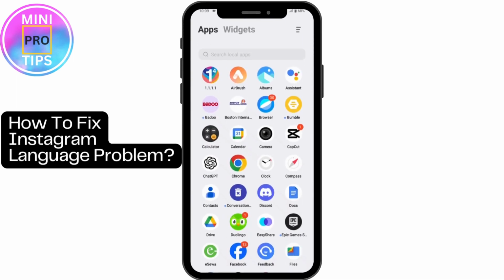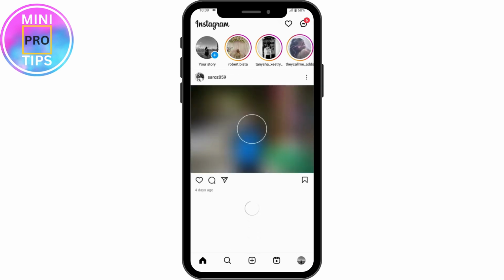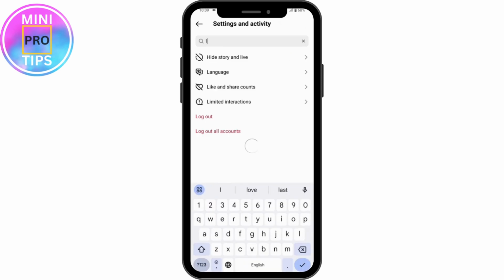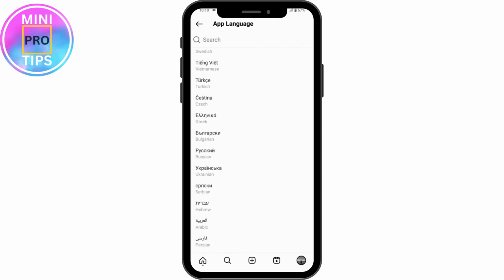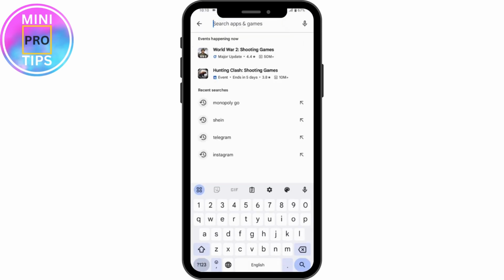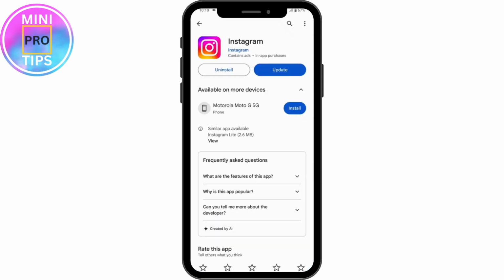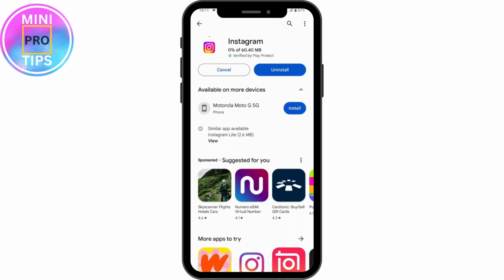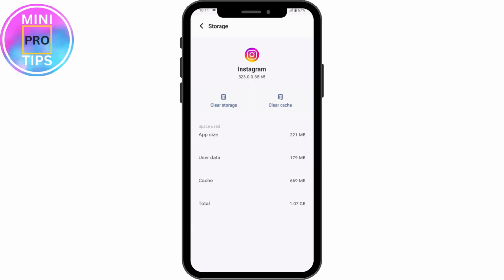How To Fix Instagram Language Problem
Experiencing language-related issues on Instagram? MiniProTips has your solution! Our guide provides step-by-step instructions on resolving language problems on Instagram, ensuring you can enjoy the app in your preferred language hassle-free.

Whether the language settings have unexpectedly changed or you're facing difficulties navigating the app in a different language, our tutorial will help you troubleshoot and fix the issue quickly. Don't let language barriers hinder your Instagram experience – follow our guide and get back to using the app comfortably in your chosen language today!